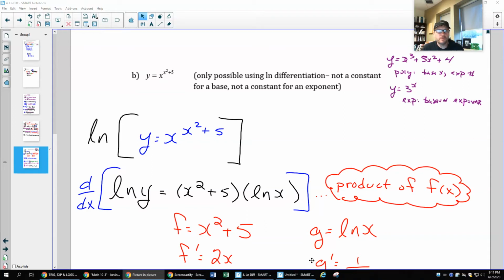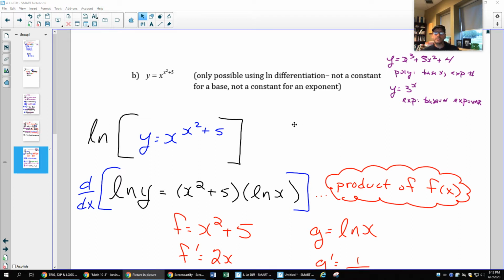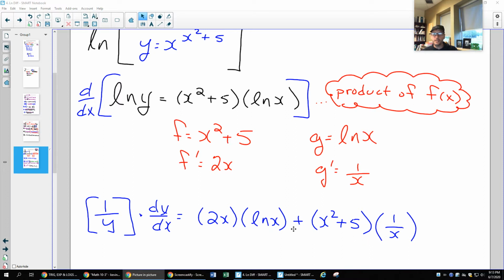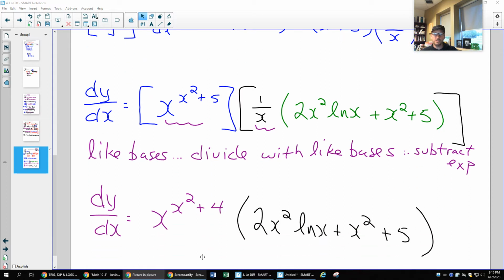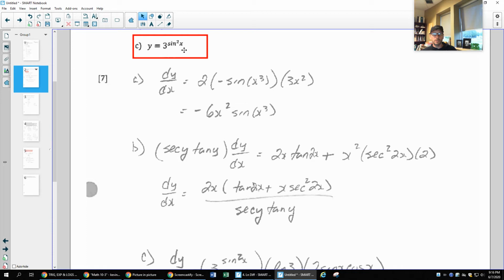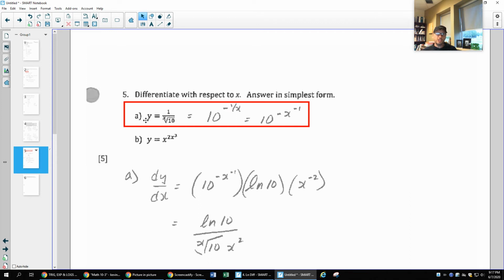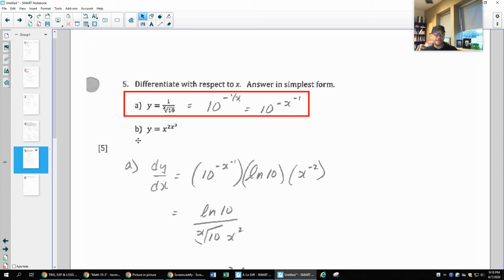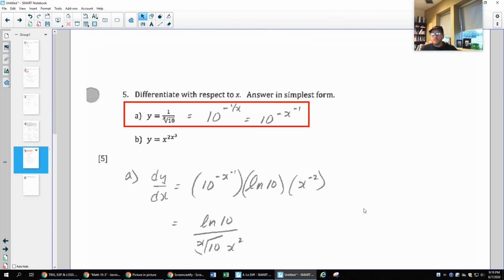M31 - Derivative of function to a function exponent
Can not use rules for polynomial functions. Can not use rules for exponential functions.  Must use ln differentiation